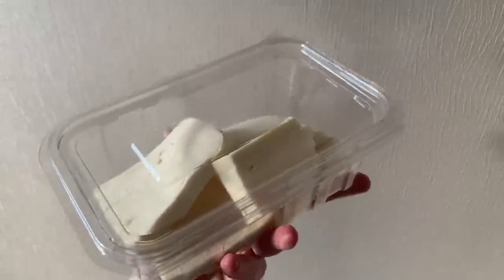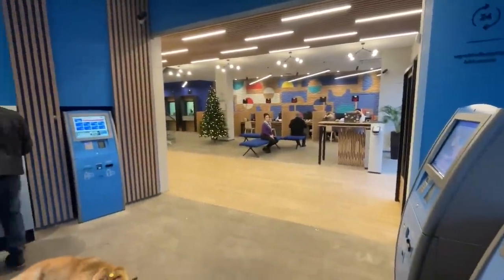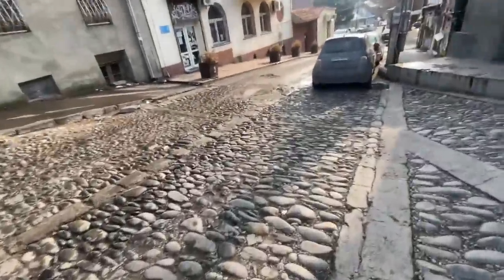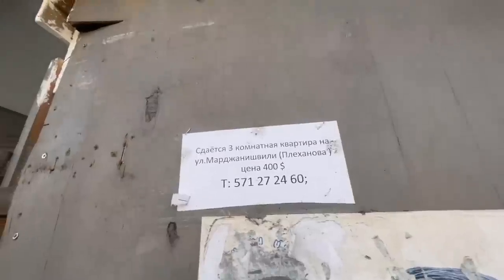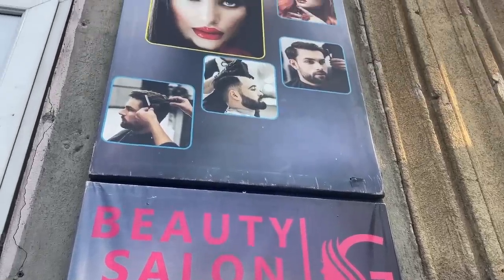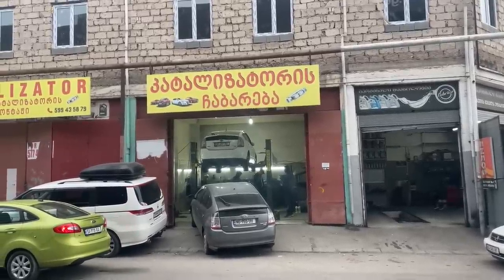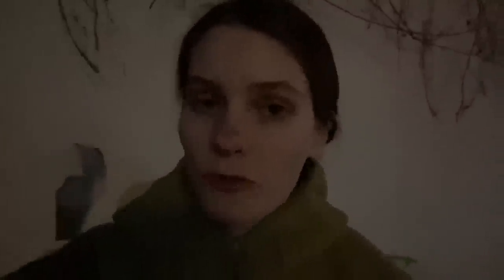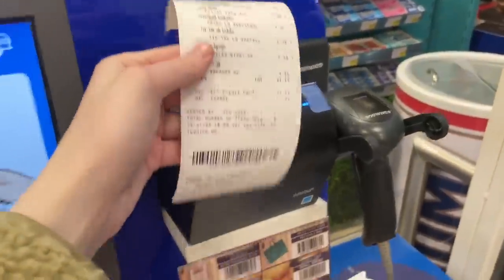My life in Georgia! Neighborhoods of Tbilisi, food and dogs // January vlog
In this video I will share with you how I spent this months. I will tell you about Georgian food, explore Tbilisi neighborhoods, run some errands and meet friendly dogs.

If you want to support me in crypto:

BTC: bc1qaj96sz20anndzptheez2r7v2wpptrsrntv6zgf

ETC/Other: 0x1C7A5d610bAAc5DFdF4c4D542e579D85C5a0F458